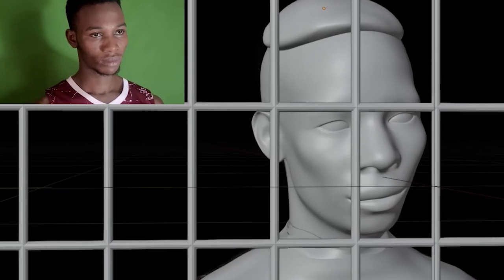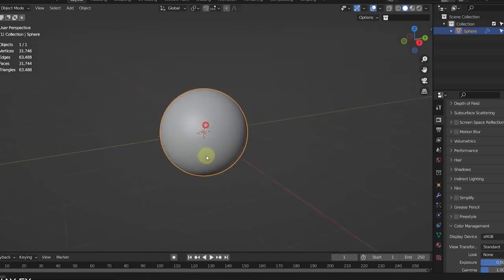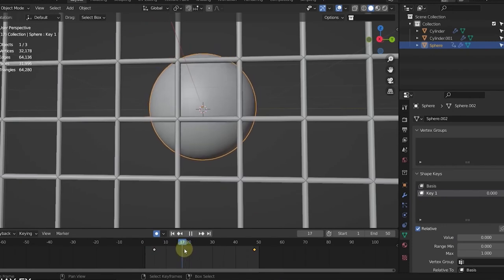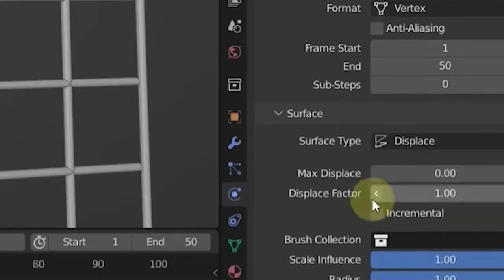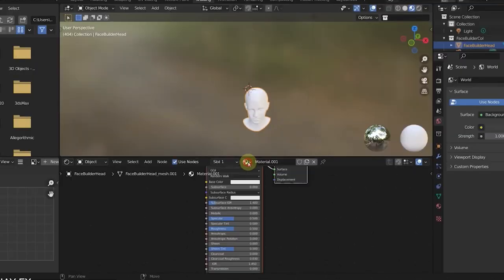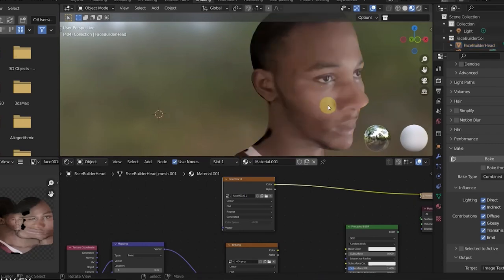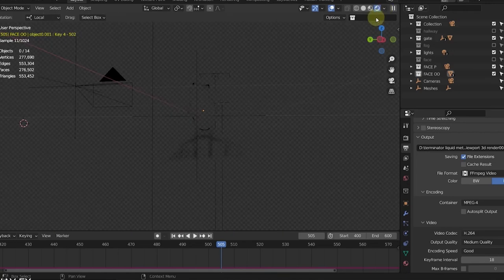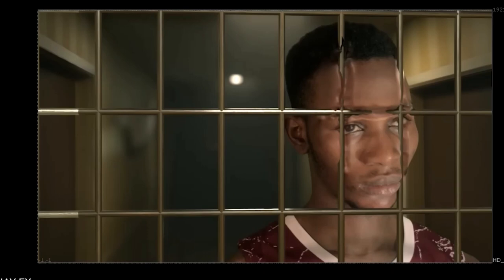I Recreated the T-1000 Liquid Metal Effect in Blender In 7 Days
🚀 Terminator 2’s T-1000 walking through the prison bars is one of the most legendary VFX shots in history! I challenged myself to recreate this mind-blowing liquid metal effect in Blender, and the results are INSANE! 🤯

0:00 – Intro – Recreating the T-1000 Effect in Blender
0:47 – Analyzing the Original Scene from Terminator 2
1:40 – Setting Up the Scene in Blender (Modeling & Lighting)
2:39 – Creating the Liquid Metal Effect (Shape Keys & Fluid Sim)
3:50 – Applying to 3D model & Realistic Reflections
5:32 – Animating the Phase-Through Effect
6:39 – Compositing
6:59 – Full Scene Reveal – My T-1000 in Action!
7:04– Outro – What Should I Recreate Next?
💡 How I Made It:
✔ Used fluid simulations & shape keys to create the phase-through effect.
✔ Added motion blur & reflections for a cinematic finish.

🎬 Watch till the end to see how it turned out! 👇

🎨 Want to learn Blender? Check out: [Your tutorial link if available]